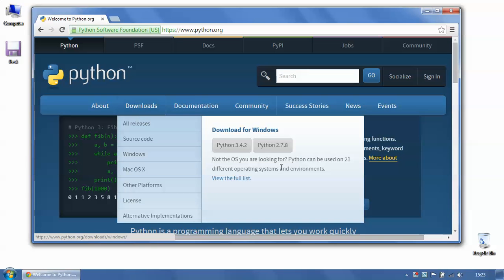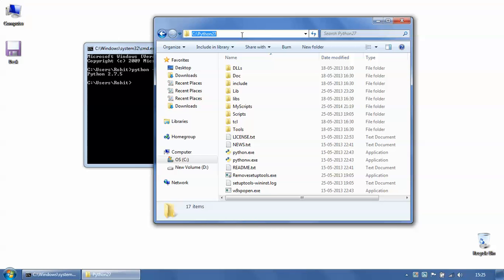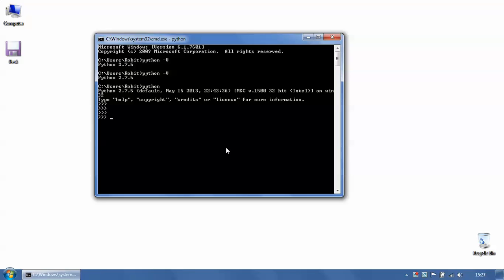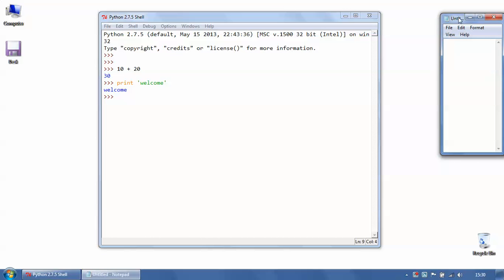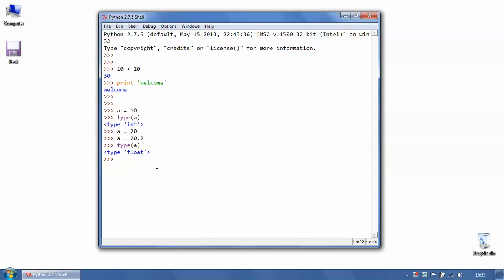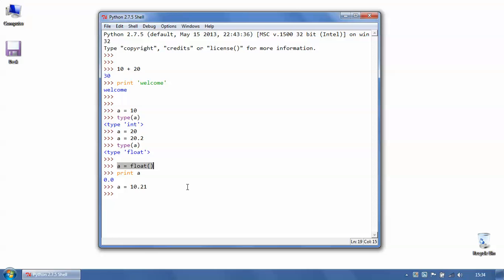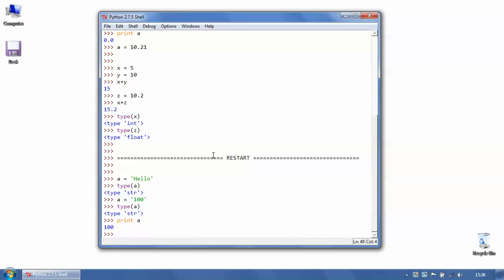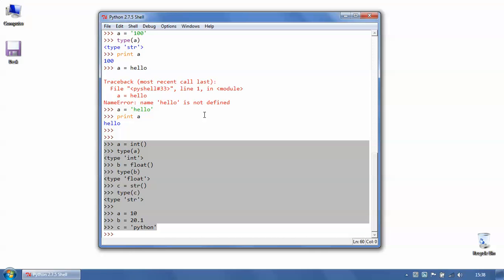1. Python Installation and Data Types (integer, float, strings)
In this Video, we will Install Python, set the "PATH" environment variable and we will then take a look at the Python Interpreter and the Data Types (Int, float, strings)